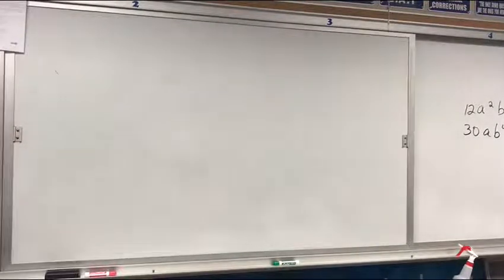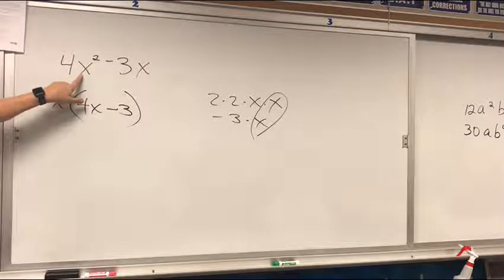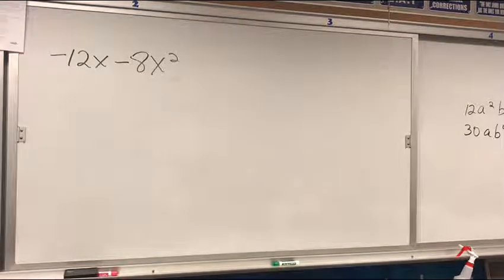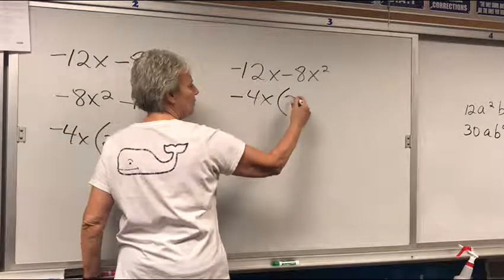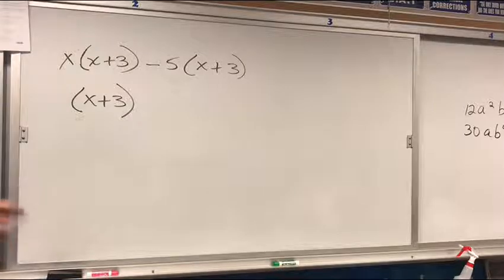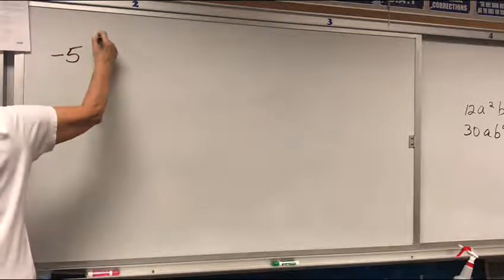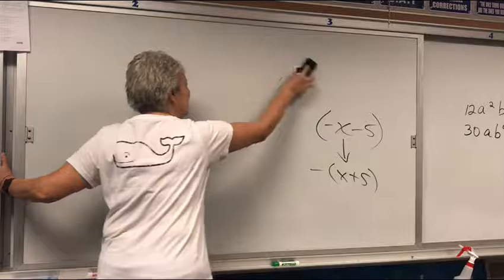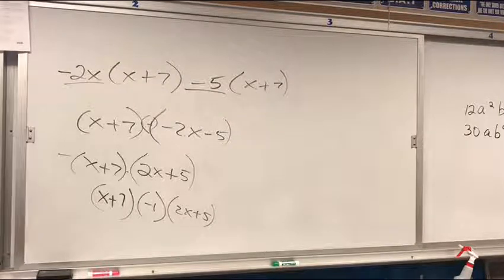Lesson 7-5 part two